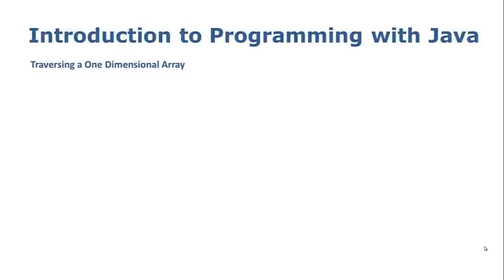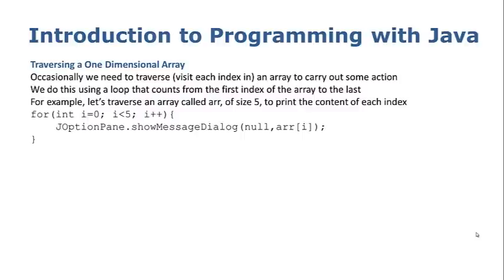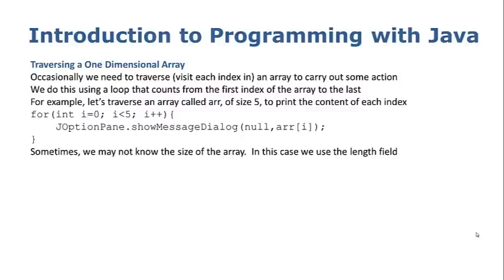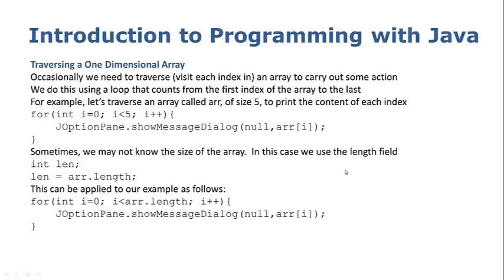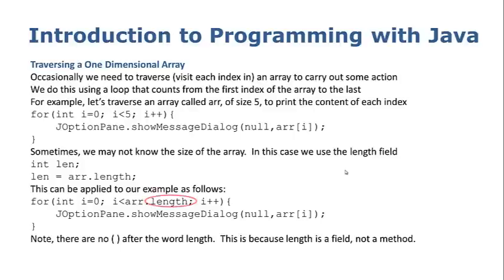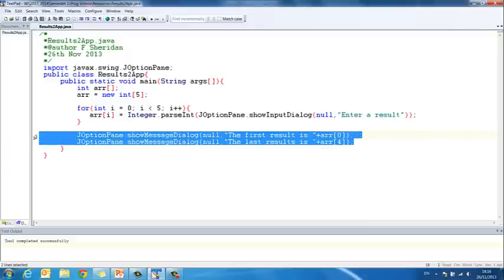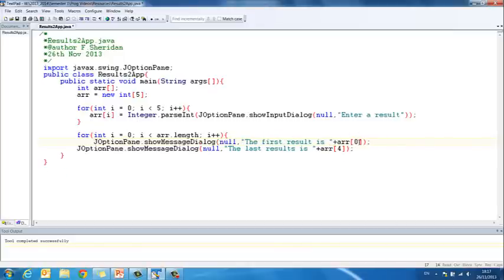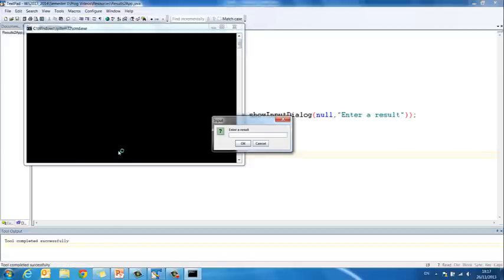Arrays Part 2: Traversing an Array